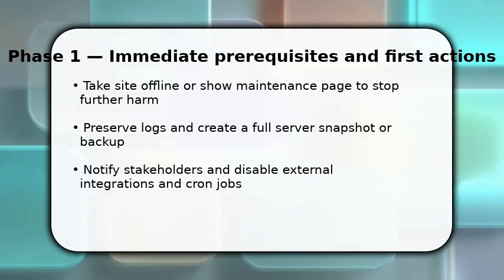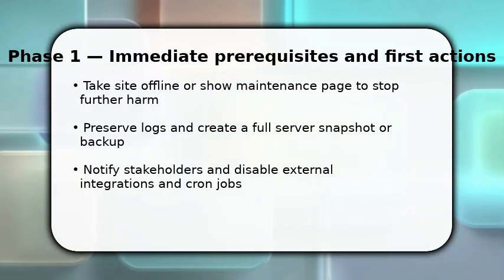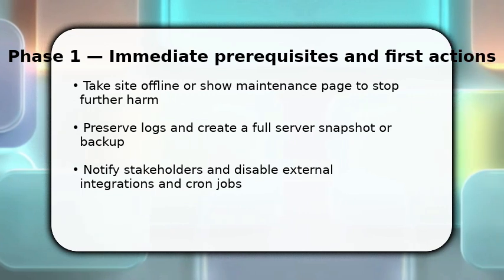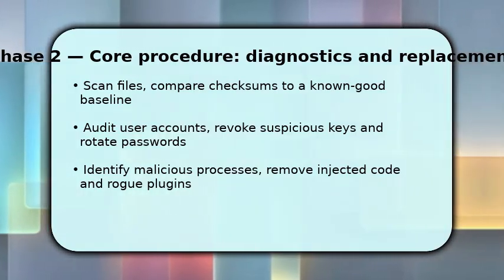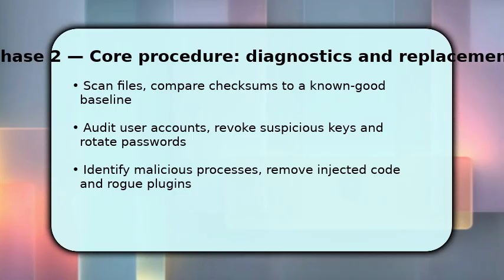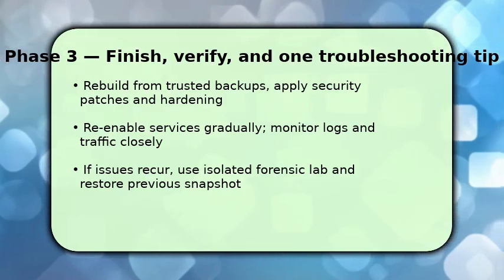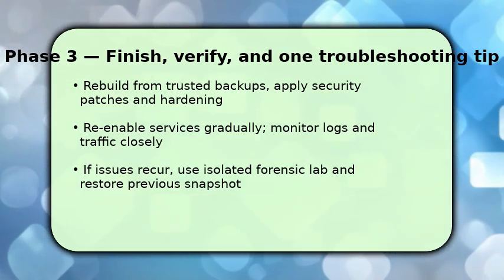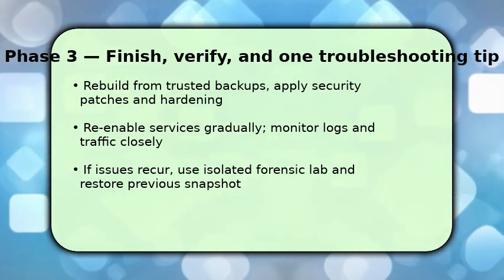How to Fix Dangerous Website (only Way)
How to Fix Dangerous Website (only Way) | 🔒 Surfshark VPN Deal — Stay private and secure. $1.99/mo + 3 Months Free ▸

Learn essential steps to identify and rectify potentially harmful websites. This guide covers how to spot phishing attempts, malware risks, and other security threats online for a safer browsing experience.

fix dangerous website, identify unsafe sites, phishing prevention, malware risk mitigation, online safety tips, secure web practices, website threat detection, cybersecurity basics, safe internet habits, web security guide